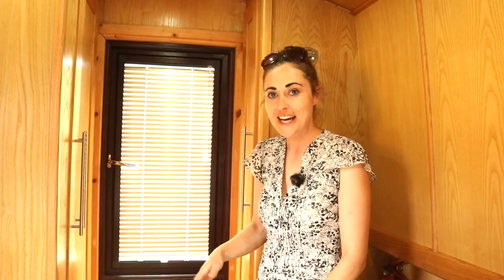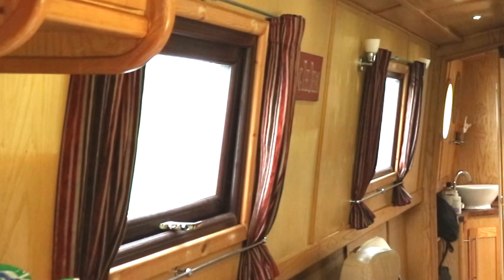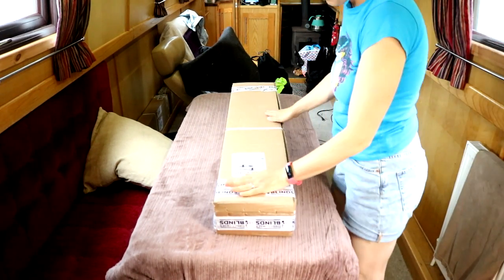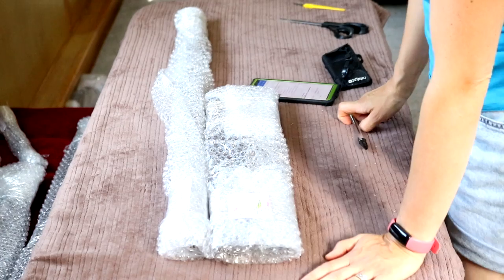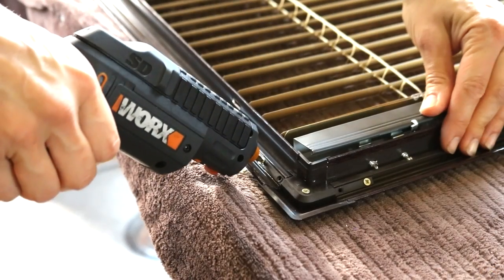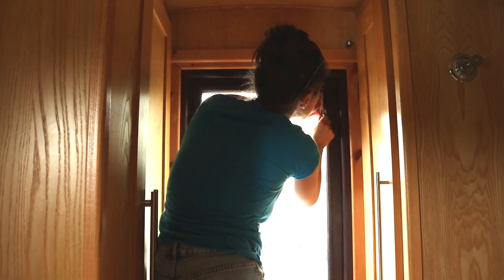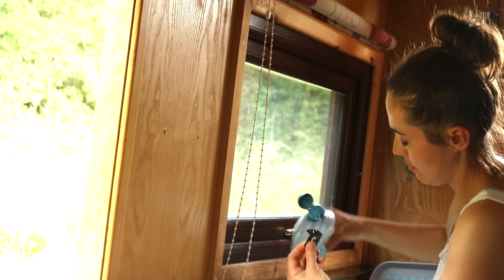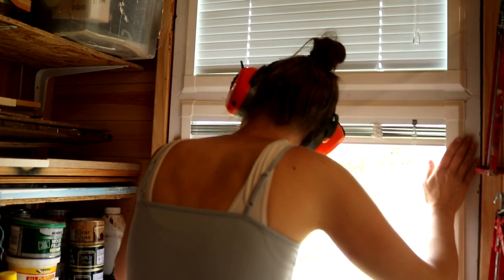How to Install Perfect Fit Blinds in UPVC Windows - No Drill & REALLY EASY!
Here's my tips on how to fit Perfect Fit Blinds!

Timestamp
0:00 Intro
0:52 Bracket test
2:38 Building blinds
3:27 Installing blinds
4:37 Lubricate perfect fit brackets
5:09 How to remove perfect fit blinds

Worx Slide Driver [Amazon]